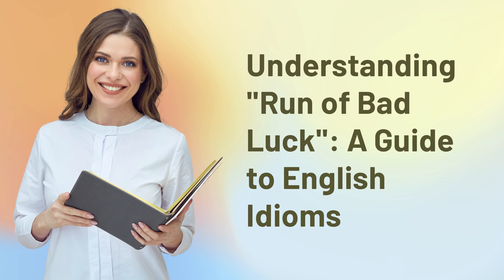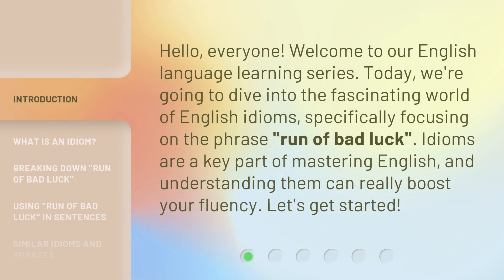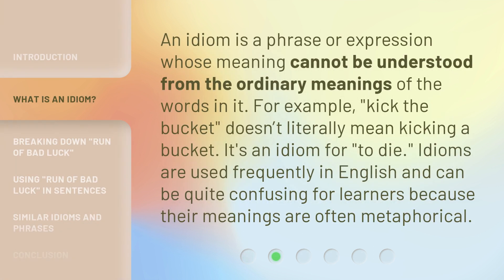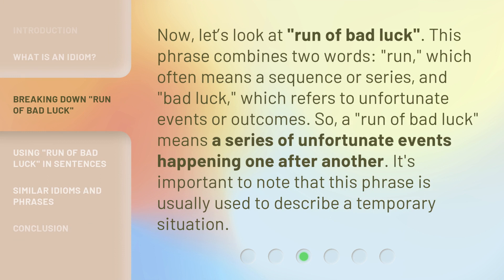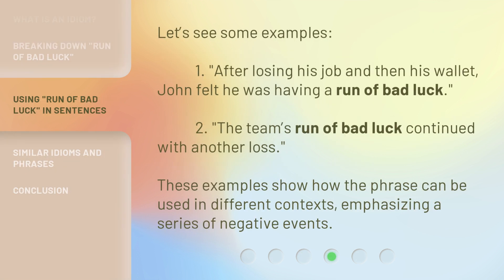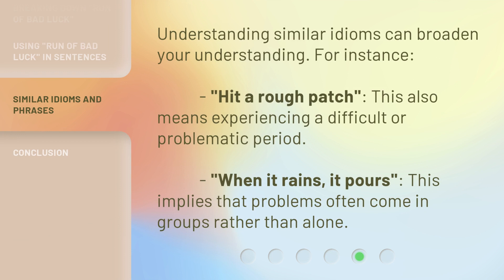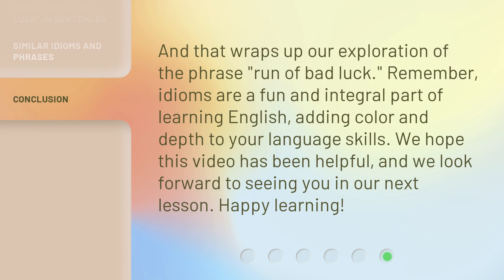Understanding "Run of Bad Luck": A Guide to English Idioms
Cracking the Code: Decoding English Idioms - A Guide to Understanding 'Run of Bad Luck' • Unlock the secrets of English idioms with this comprehensive guide! Dive into the meaning and usage of the popular phrase 'Run of Bad Luck' and enhance your language skills. Whether you're a language enthusiast or a learner, this video will demystify the fascinating world of idiomatic expressions.

00:00 • Introduction - Understanding "Run of Bad Luck": A Guide to English Idioms
00:33 • What is an Idiom?
00:57 • Breaking Down "Run of Bad Luck"
01:28 • Using "Run of Bad Luck" in Sentences
01:51 • Similar Idioms and Phrases